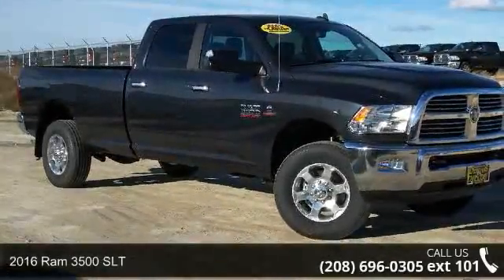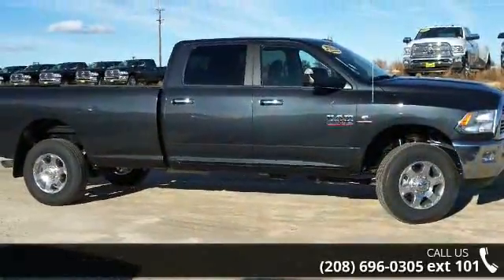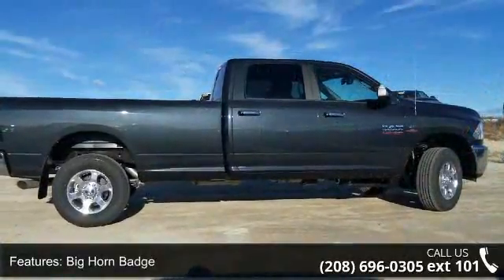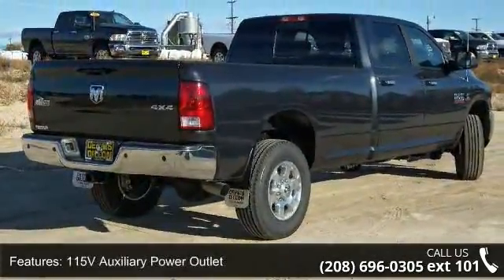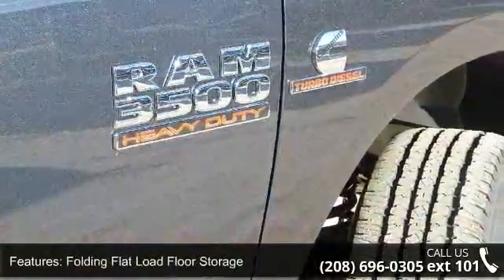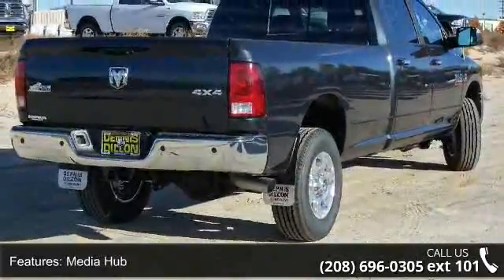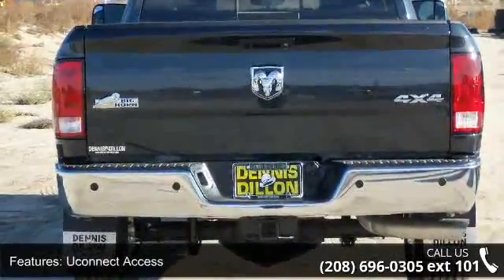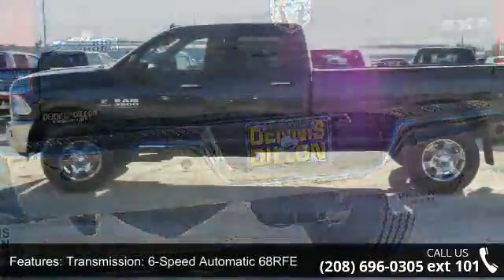2016 Ram 3500 SLT - Dennis Dillon Chrysler Jeep Dodge - ...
Frequently asked Questions: 1. Do we negotiate? No.. We are the BEST price advertised in the US. 2. Are the discounts the same if I order? Yes We price the same way with a stock or a custom order. 3. Will the deal change once I arrive? No We pride ourselves in offering a better way to purchase a vehicle. 4. Do you take trades? Yes We need trades. We use multiple tools to assure that we offer fair market values. 5. What taxes am I responsible for? You only pay the taxes in the state where your vehicle will be registered. 6. Do you have a documentation fee? Yes $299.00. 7. Do you offer financing? Yes We have over 30 different financial institutions in our network that allows us to offer the best interest rates available. 8. How do I secure my vehicle once I decide to purchase? We require a $1000.00 non-refundable deposit which can be a check, credit card or debit card. 9.